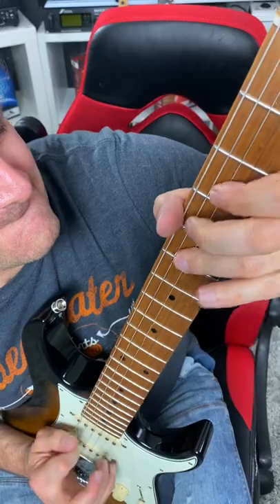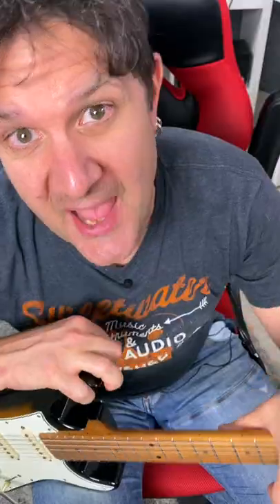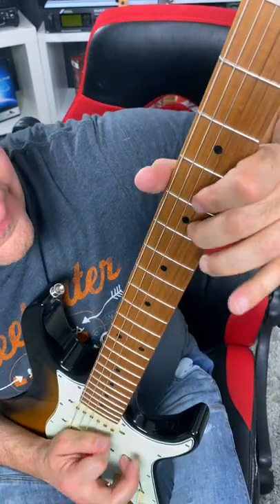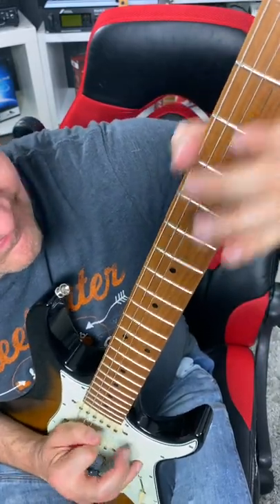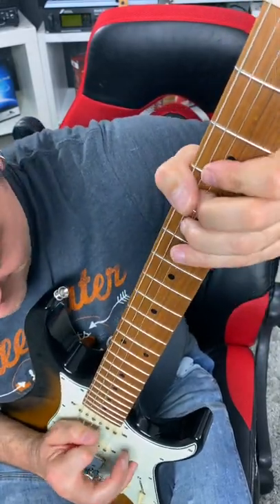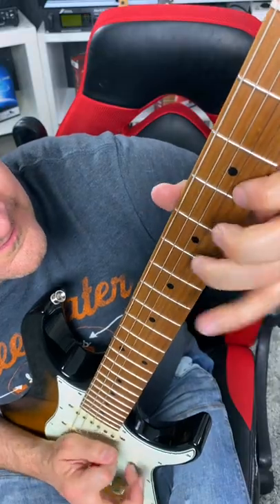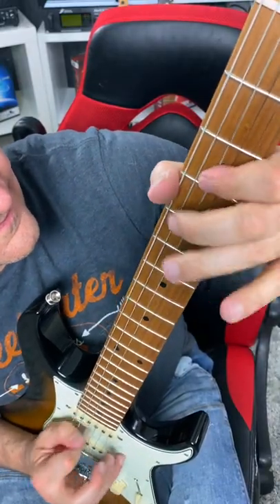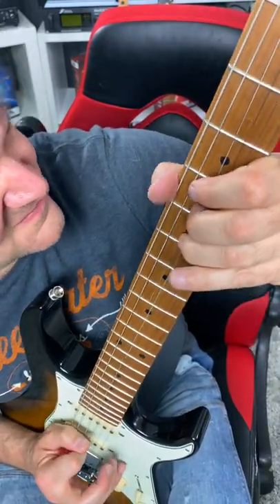Which Type of Blues Player Are You?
There are many ways to play the Blues.. Here are some of my favorites.. Which of those is your to go Blues trick?

David’s gear
The Chair!